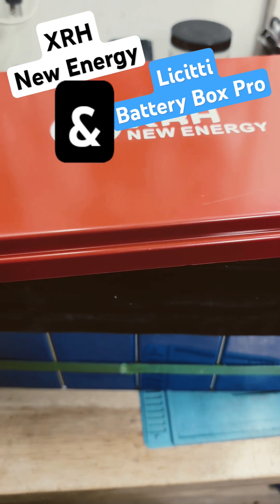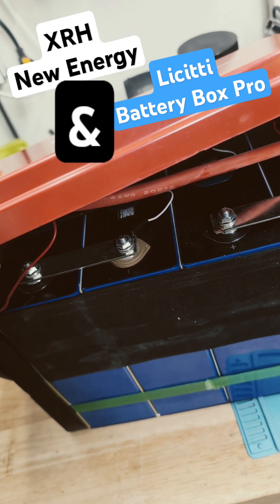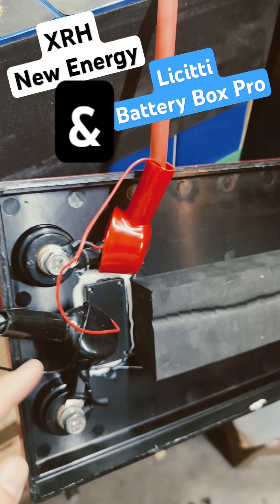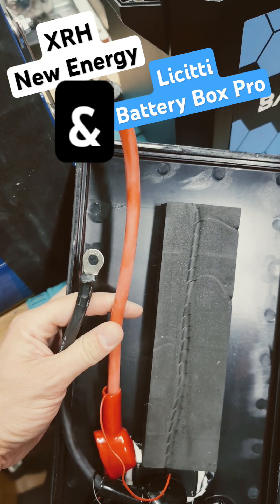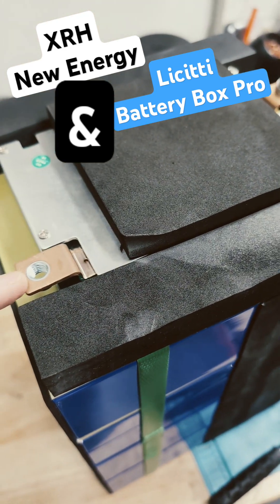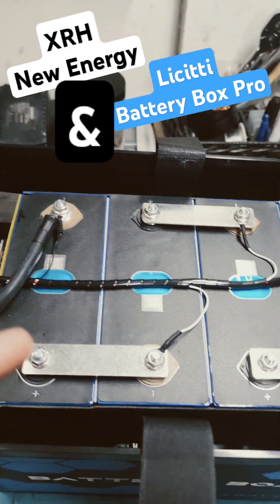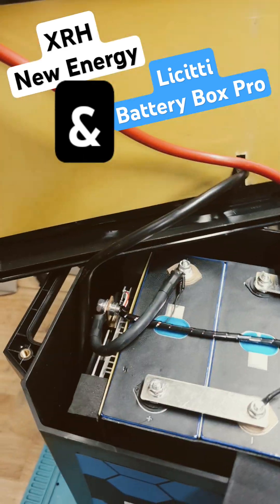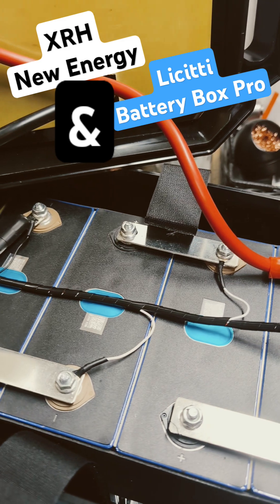Upgrade Licitti Battery Box with XRH lifepo4 300Ah battery !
Since I opened the XRH New Energy 300Ah 12V LifePO4 battery I can't close the case anymore. I found this battery is smaller than the Licitti DIY (280Ah) Kit battery! This is a great fit for those who do not want to built their battery and just want to drop the battery in ... well you have to cut open the housing ;-)